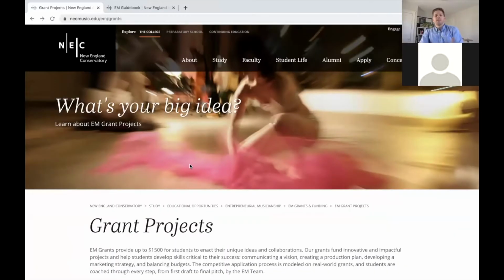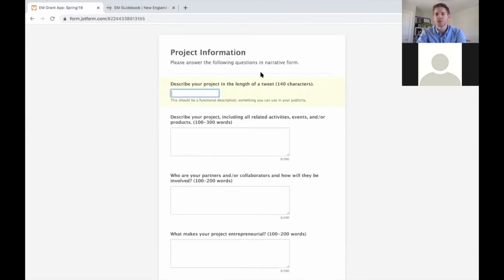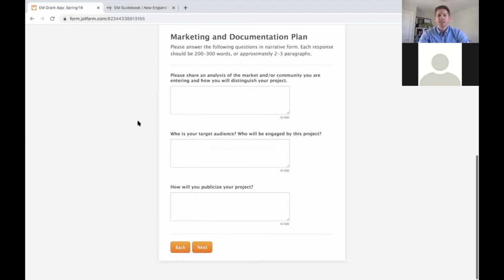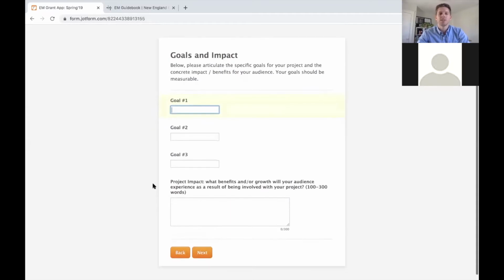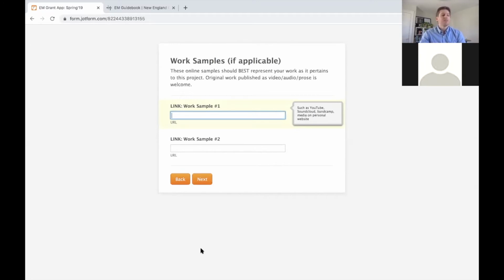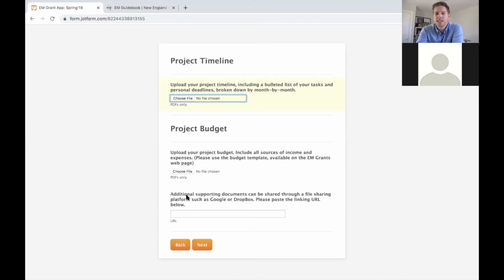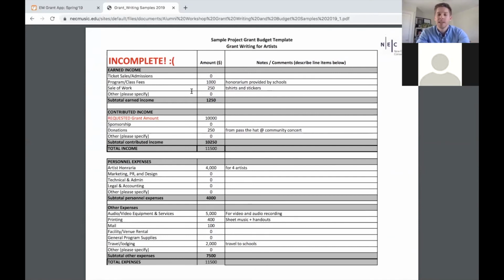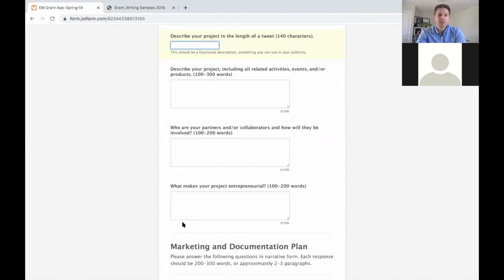EM Grants @ New England Conservatory — Info Session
How to write the application and budget for EM Grants at the New England Conservatory.
0:00:00 - Welcome! (okaygreat)
0:00:38 - Past Winners
0:01:39 - The Application
0:02:12 - Project Description
0:02:52 - Partners & Collaborators
0:03:09 - What makes your project entrepreneurial
0:03:35 - Marketing: Analysis and how you'll distinguish your work
0:04:40 - Target Audience
0:05:46 - Publicity Plan
0:06:40 - Goals: How to make your Goals measurable
0:07:55 - Impact: How to describe your impact on an audience
0:08:47 - Work Samples
0:09:40 - Project Timeline
0:10:12 - Budget (Part 1)
0:11:02 - Supporting Documents
0:11:56 - EM Guidebook
0:12:31 - Wordsmithing
0:13:11 - Budget Samples & Templates (Part 2)
0:14:40 - If you've never written a grant before...
0:15:34 -  EM helps with your grant app
0:16:30 - The Review Process
0:17:03 - Farewell